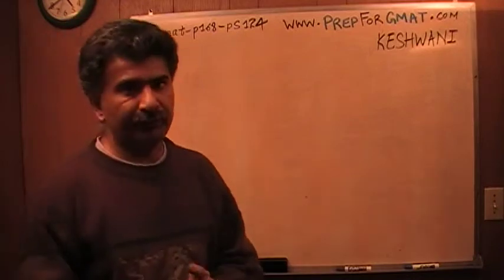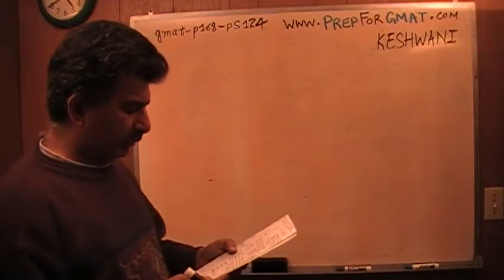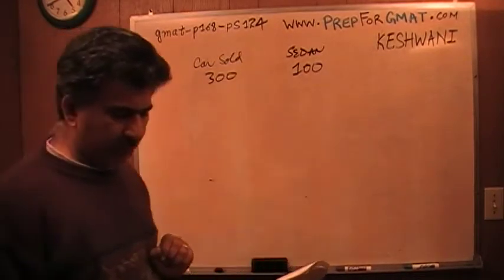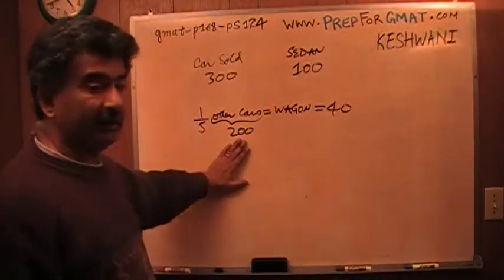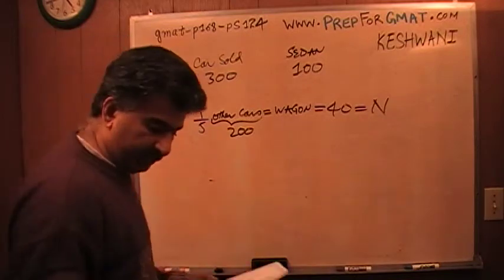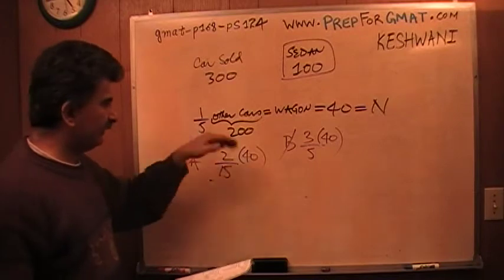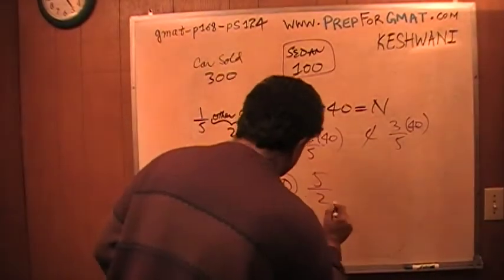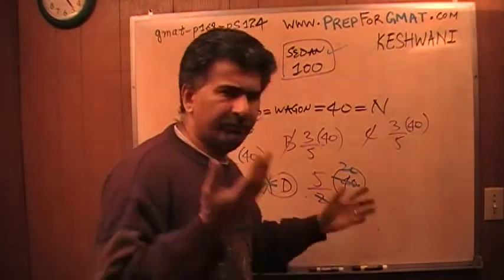GMAT Problem Solving 124 p168 Official Guide 11th Edition - KeshwaniPrep.com